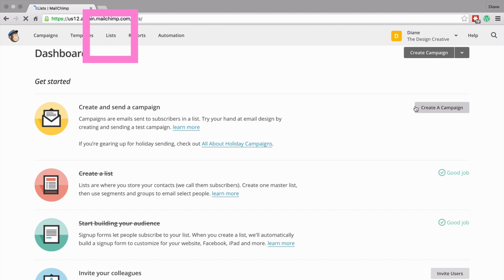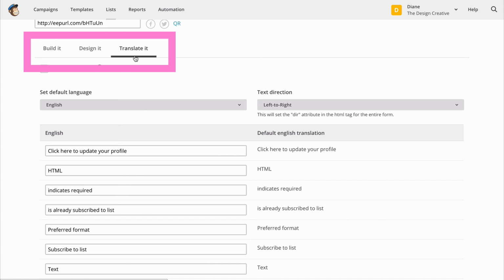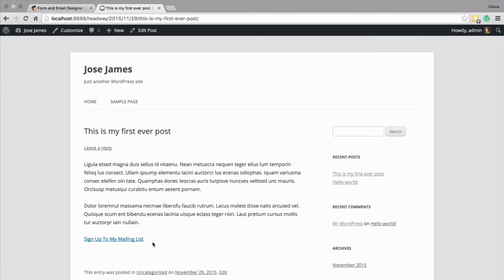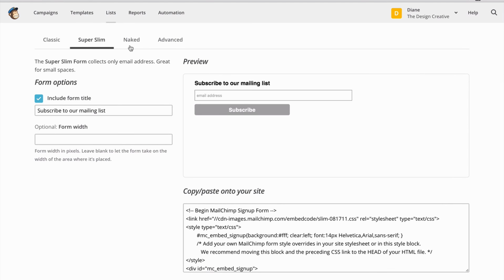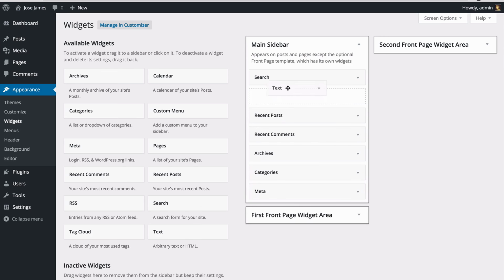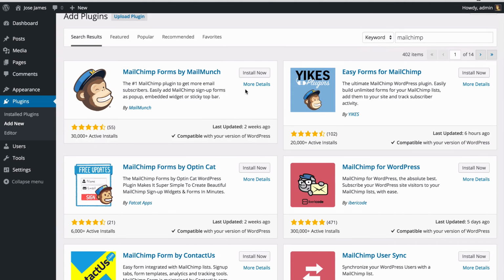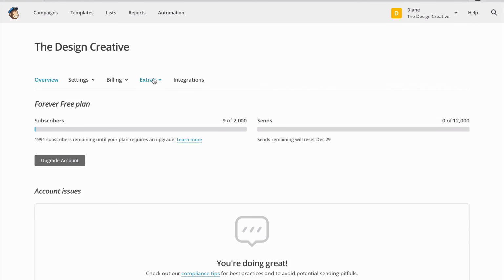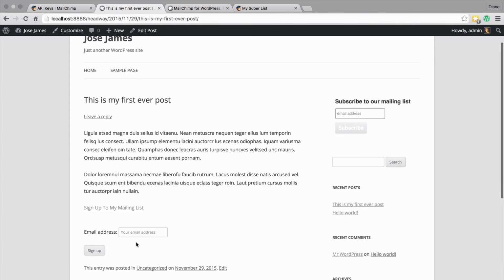How to use MailChimp - Using Forms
Learning how to use MailChimp is not easy, so let me help you take your first steps into the planet of the apes where the one eye man has a mailing list of 20000 subscribers.

In this tutorial I will show you how to use the MailChimp forms within your site.